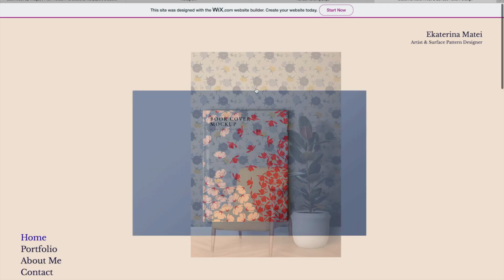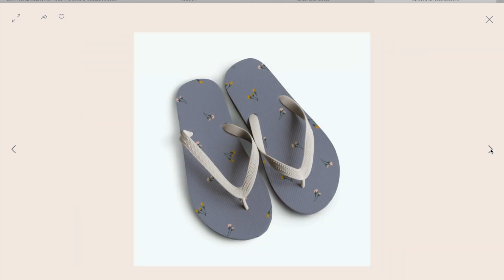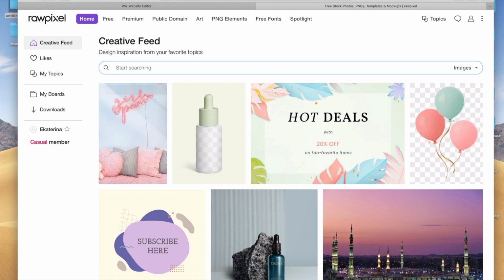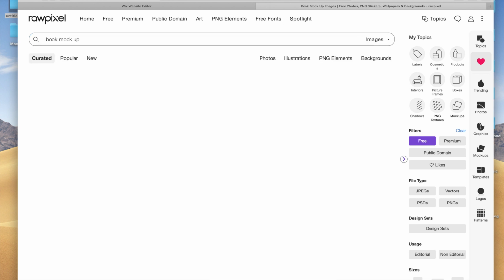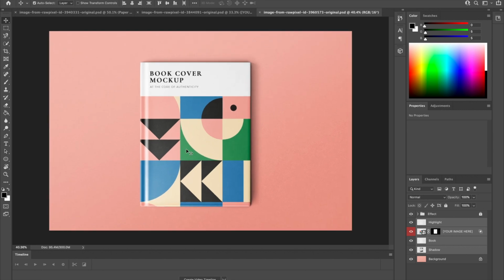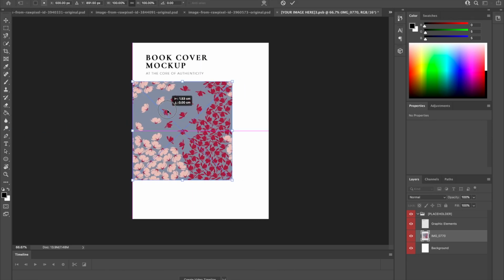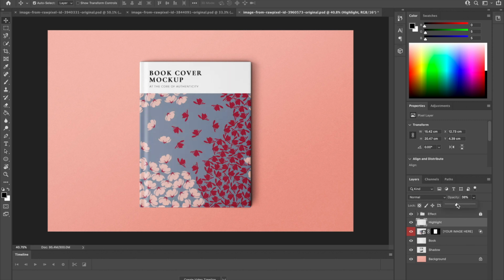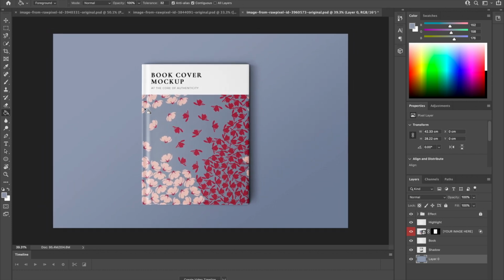How to Create Product Mockups that ACTUALLY Sell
Unlock the secret to creating stunning product mockups that drive your sales and make your portfolio look professional! In this video, I dive deep into the world of product mockups, exploring essential techniques and tools that will help your designs stand out in a crowded marketplace.

My custom color palettes for Procreate:

In this video:
00:00 - Introduction
01:00 - Introduction to Rawpixel
01:30 - Terms and conditions review
02:00 - Creating mockup in Photoshop with your pattern
03:00 - Ready mock up and final touches
03:58 - Final remarks

I am a Surface Pattern Designer and an Abstract artist. Video on this channel explain how to sell your art on Spoonflower. I share creativity exercises to help with design process and practical tips and user-friendly tutorials on tools like Adobe Fresco and Affinity Designer.